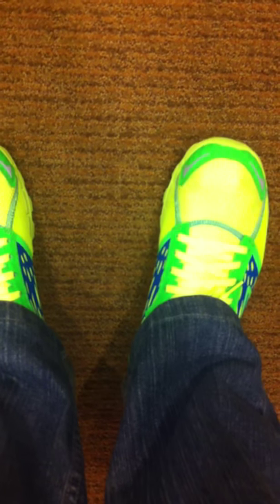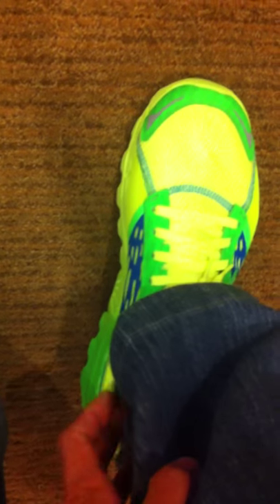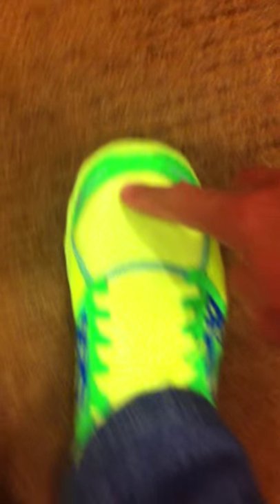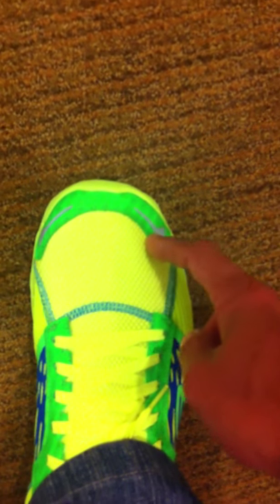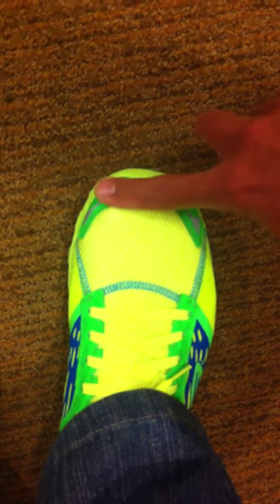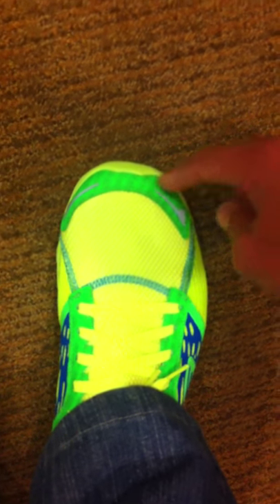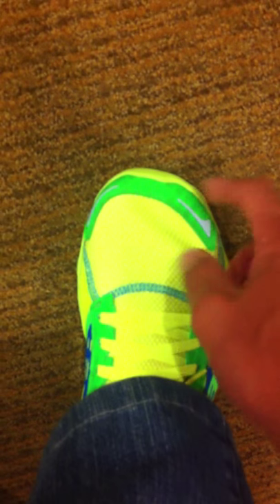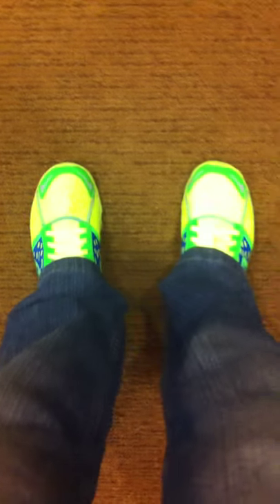Skechers GoRun2 Fitting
General suggestion for sports shoe fitting that could help save a toenail...or two.